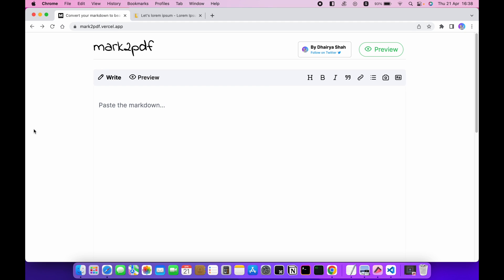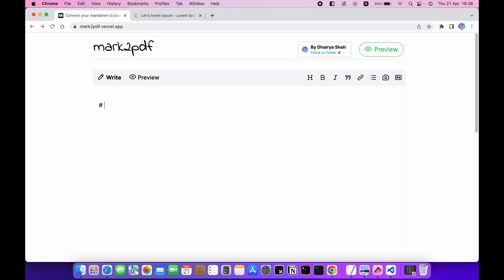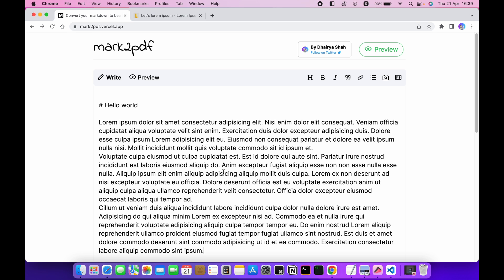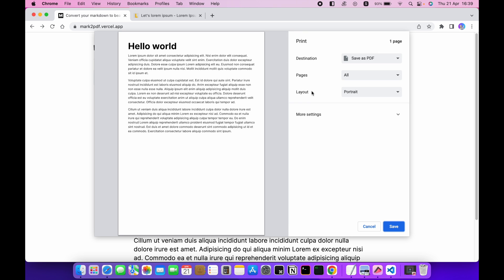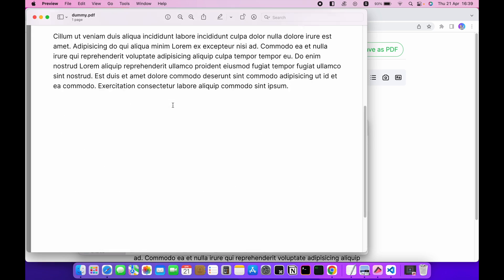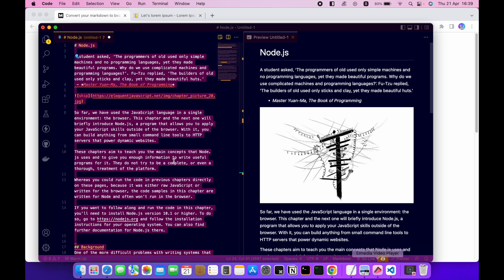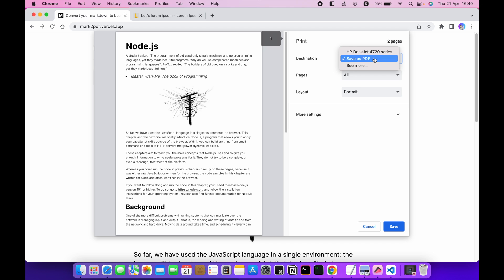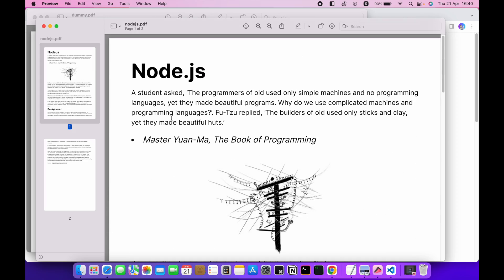mark2pdf Demo - Convert your markdown to beautiful PDF in seconds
What is mark2pdf?
- It is an online tool that converts your markdown to a beautiful PDF in seconds! Just paste your markdown markup and we will convert it to a PDF file.